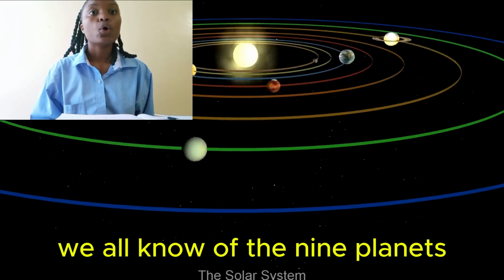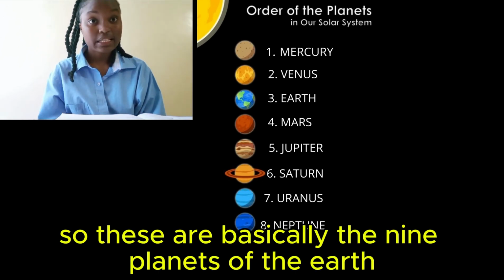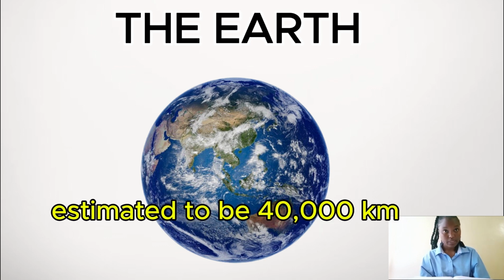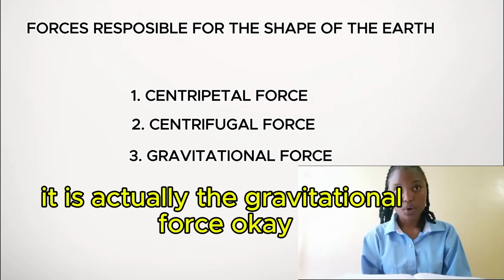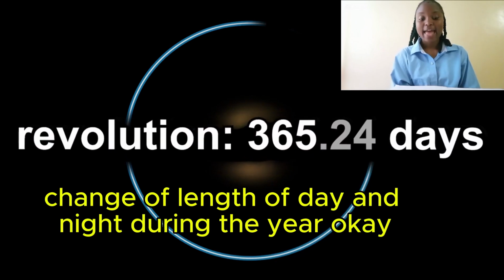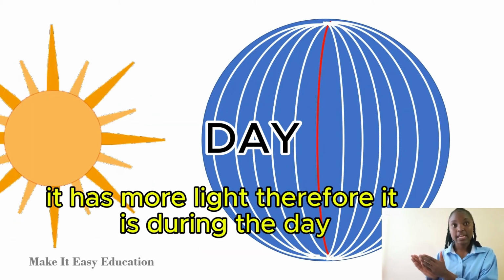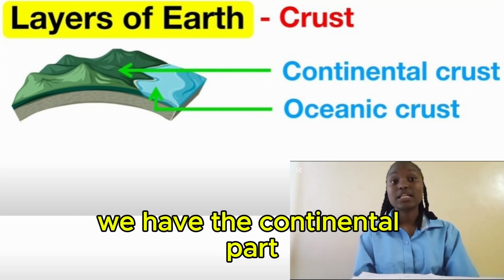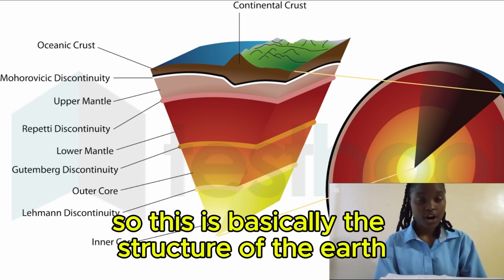EARTH AND THE SOLAR SYSTEM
A Lesson on the Earth and the solar system